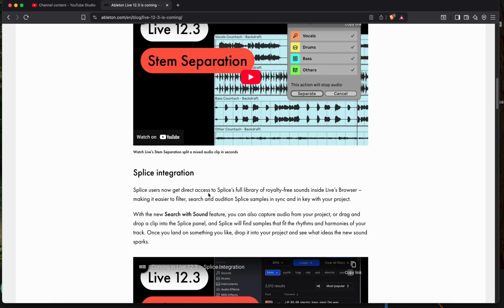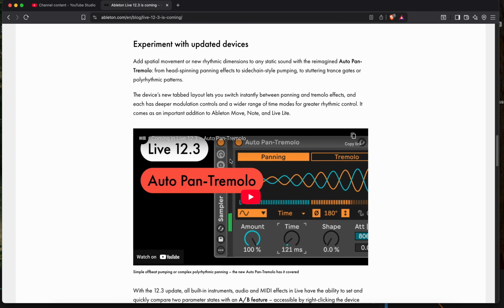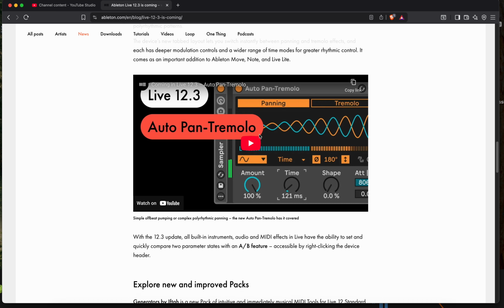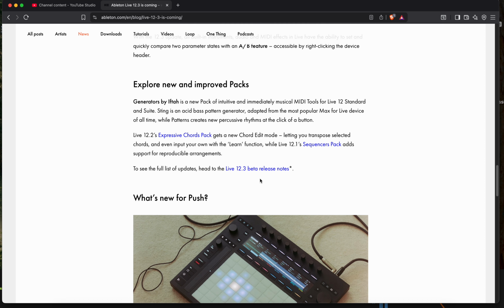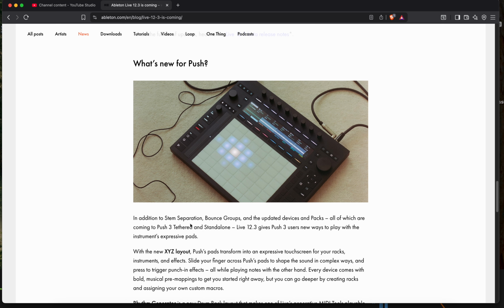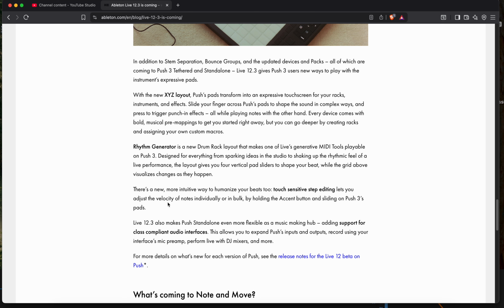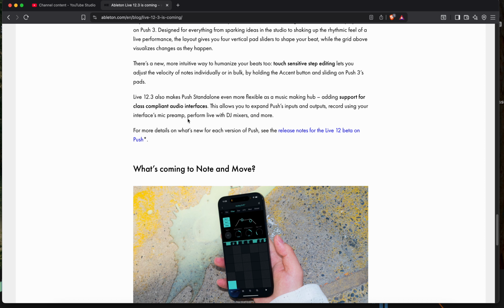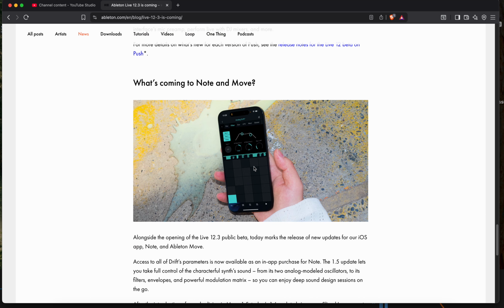New Features added to Ableton Live 12.3...Stem Separation and more